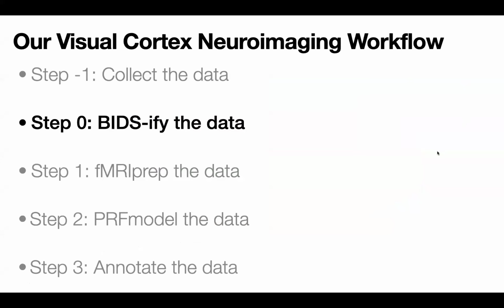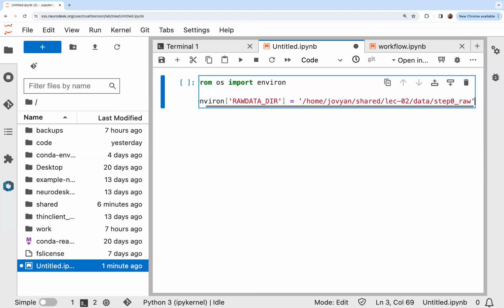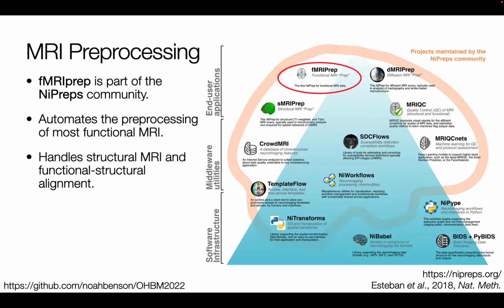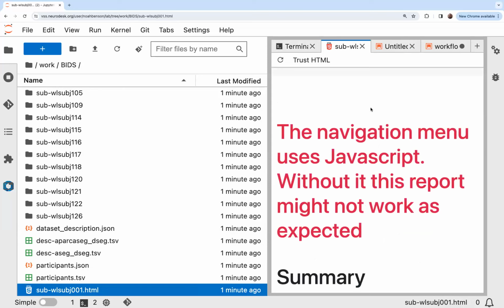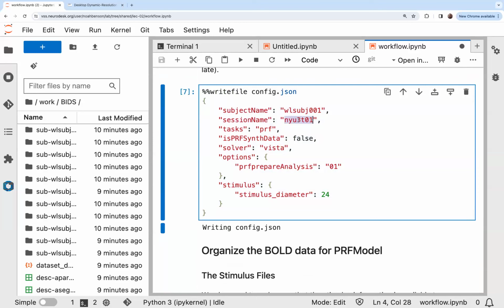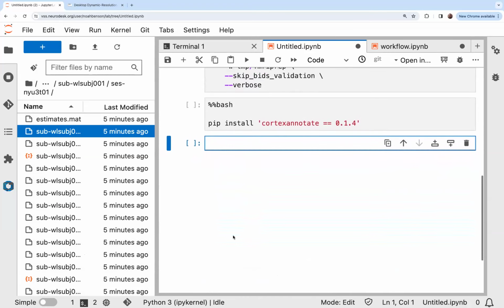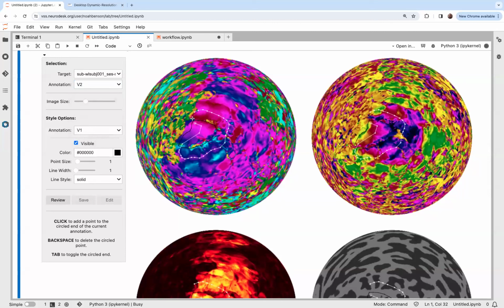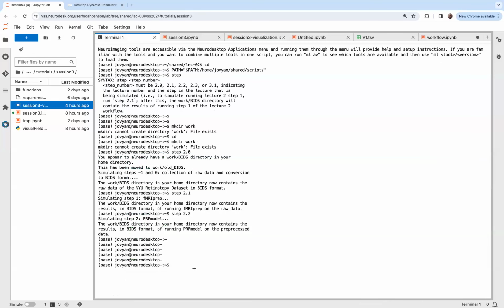Building a reproducible neuroimaging pipeline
This video is the second lecture from the workshop "How to stop worrying and love computational neuroimaging of the visual cortex!" at the Vision Sciences Society Meeting of 2024. (This workshop was a satellite event that was neither endorsed nor sponsored by VSS.)
The speaker is Dr. Noah C. Benson of the University of Washington.
(The speaker forgot to share his screen for the first few minutes, so the first few slides are not visible.)